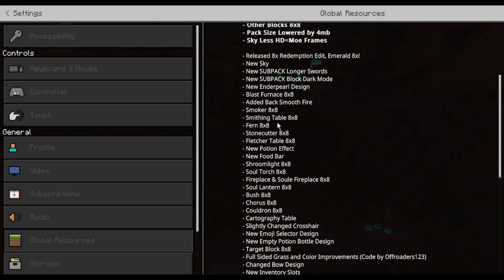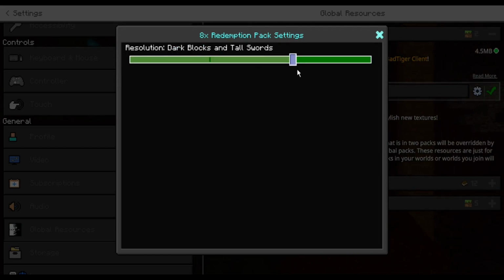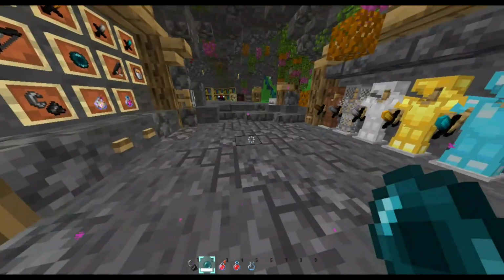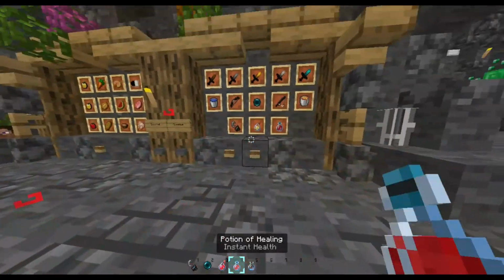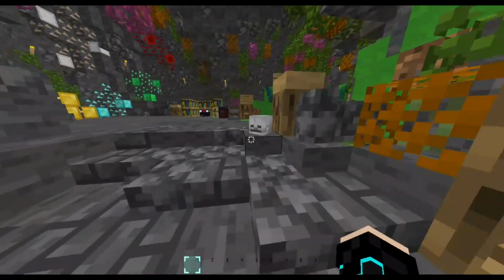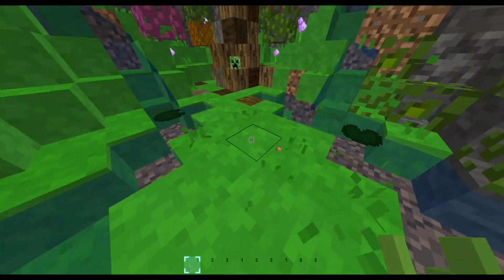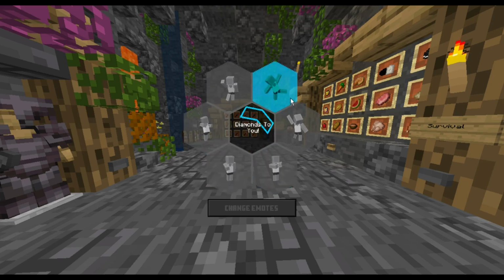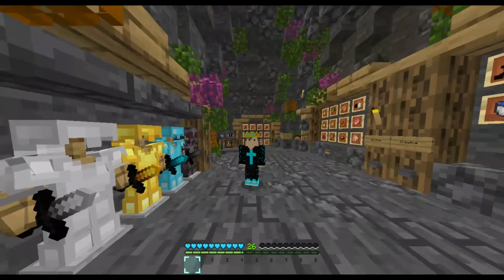8x Redemption FPS Update (v6.1)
i'm running out of stuff to say here
                                    🔎 Minecraft Settings:
- FOV: 100
- Sensitivity: 25
- DPI: 1200

- Discord (Social Media I guess??), MichaelBricks#4477

                                             🎵 Song:
- Nothing

I do not own or take credit for any song.

                                          ツ Teams:

                                           🎮Tech:
- Mouse: Glorious Model O
- Keyboard: Ducky One 2 Mini
-Microphone: [Nobrand]/Similar as Rode NT1